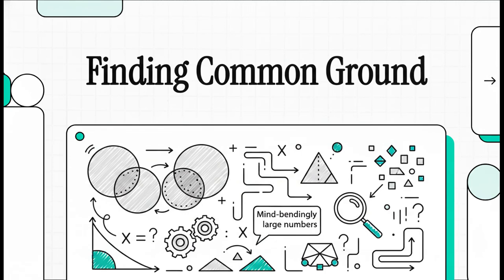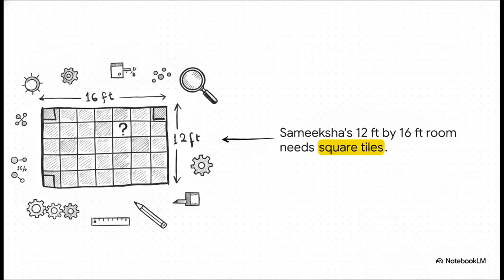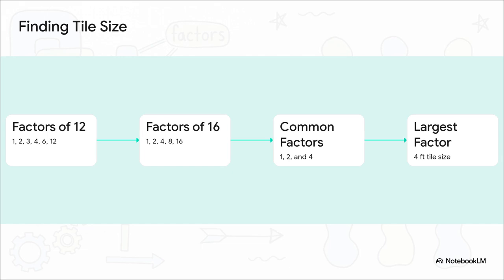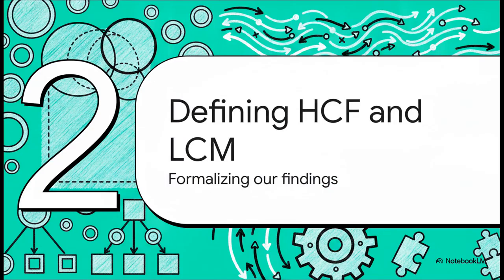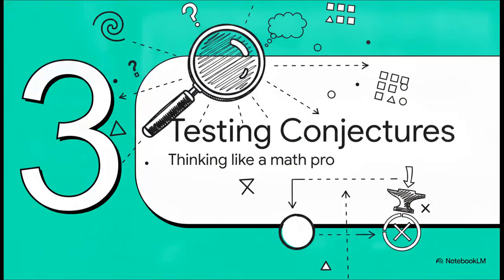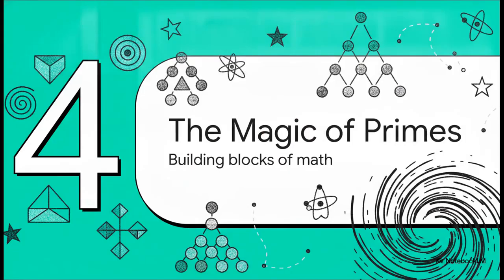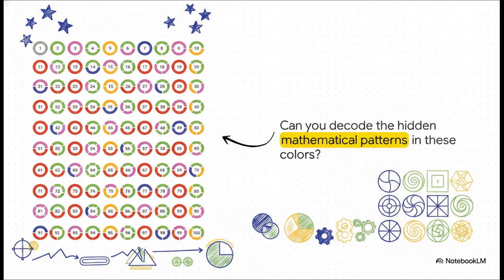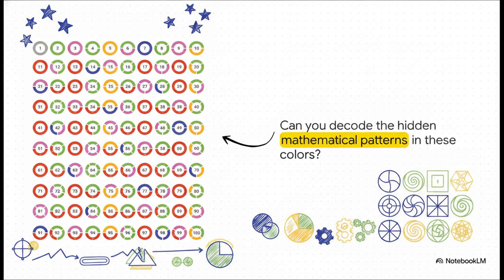FINDING COMMON GROUND | The Engineer Owl